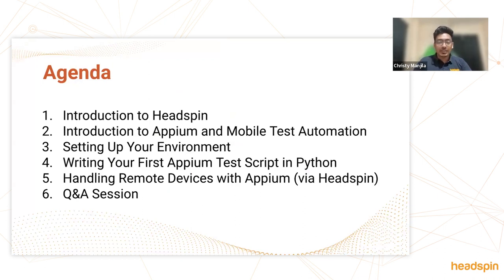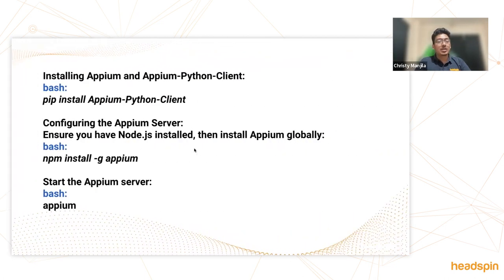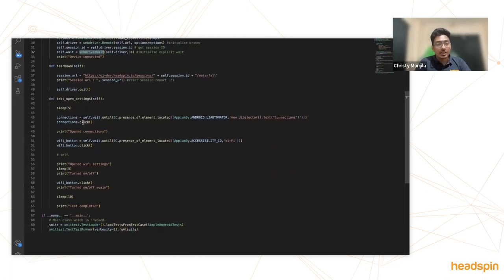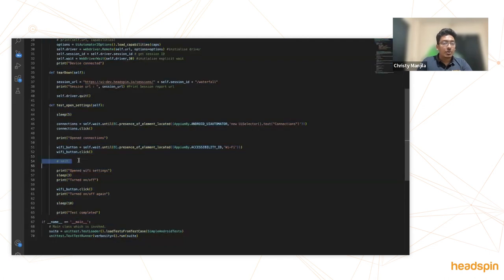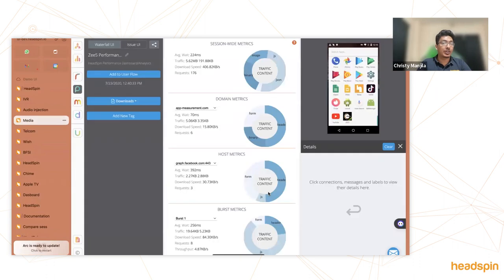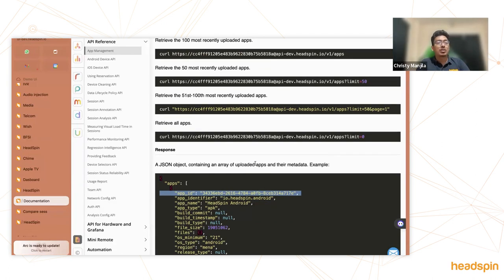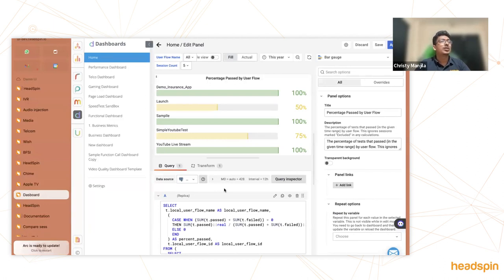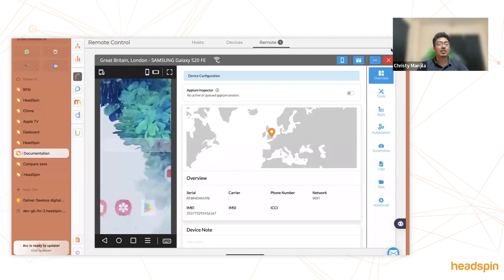On-Demand Webinar: Using Python/Appium to start automation on remote devices using HeadSpin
Explore the intersection of Python, Appium, and the HeadSpin Platform in this webinar as we embark on the journey of automating remote devices. Discover crucial steps for configuring Appium, scripting in Python, and executing tests across a diverse range of devices. Gain practical insights into challenges and their resolutions, arming automation professionals with the expertise needed for effective and scalable mobile application testing through HeadSpin. This webinar is designed to empower participants with actionable insights and proficiency in utilizing HeadSpin for distributed mobile automation.